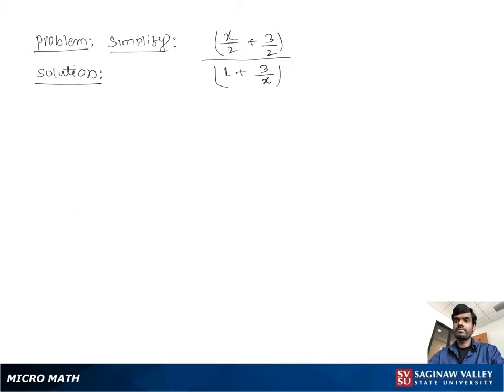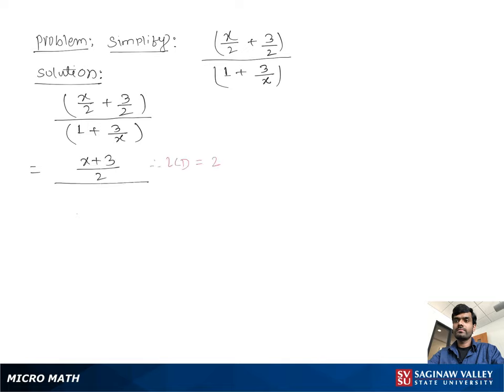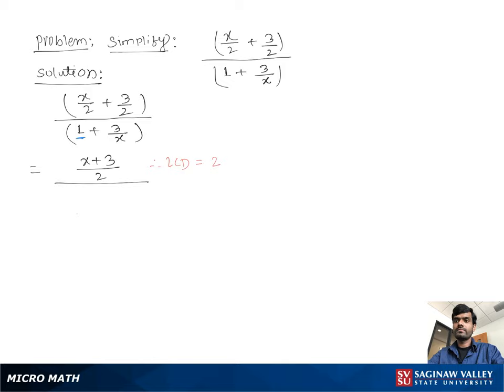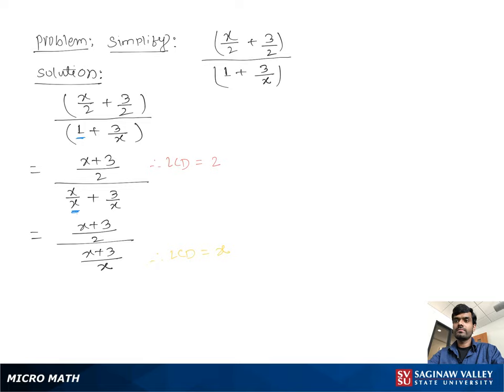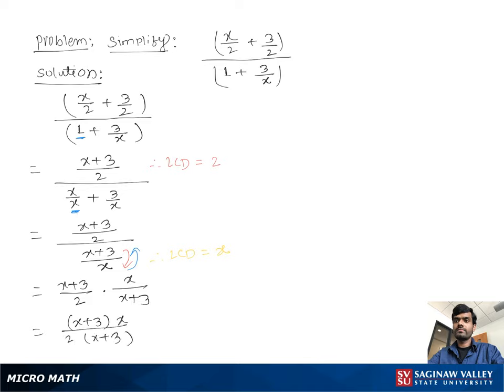Rational Expressions: Simplify (x/2 + 3/2) / (1 + 3/x)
Satrudhan from SVSU Micro Math helps you simplify a complex rational expression.  A rational expression is a fraction of polynomials.  A “complex fraction” is a fraction whose numerator and denominator are fractions.

Problem: Simplify (x/2 + 3/2) / (1 + 3/x)